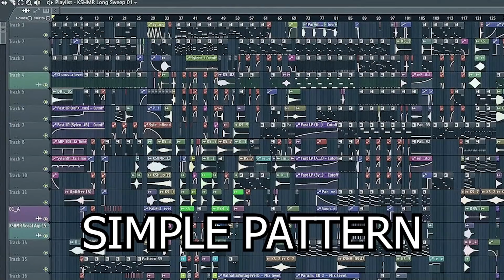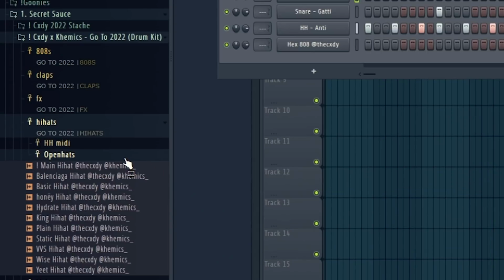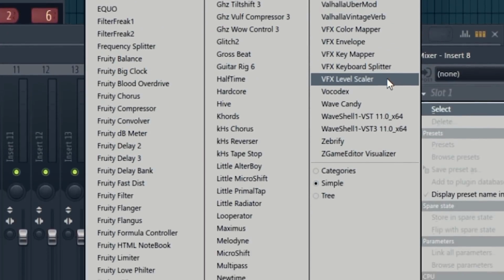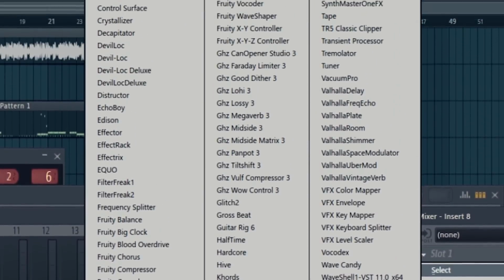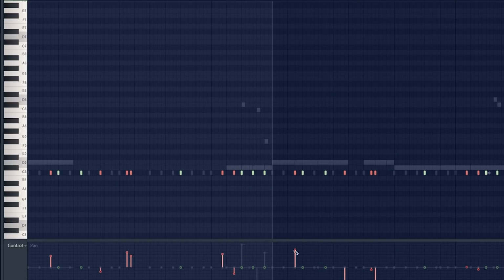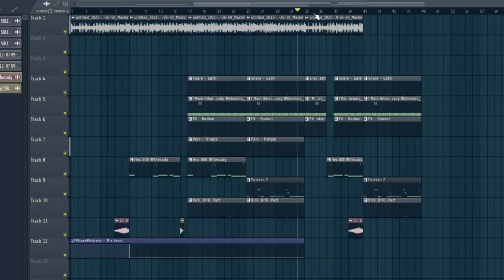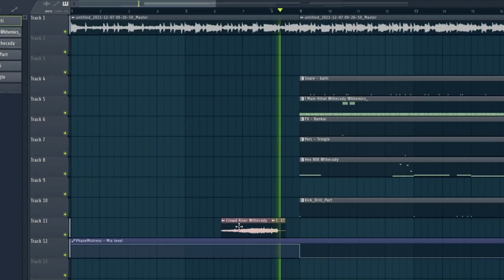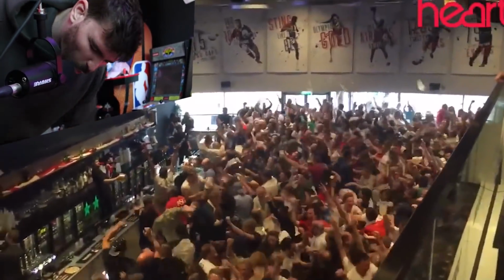How To Make Beats Less GENERIC | FL Studio